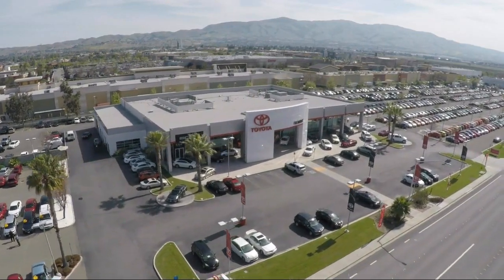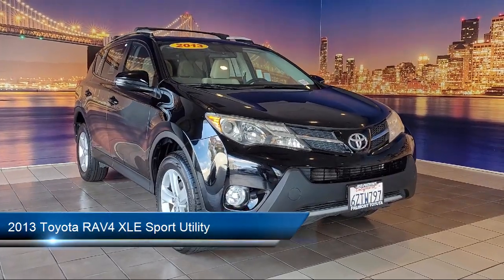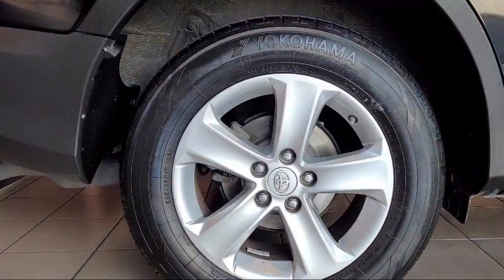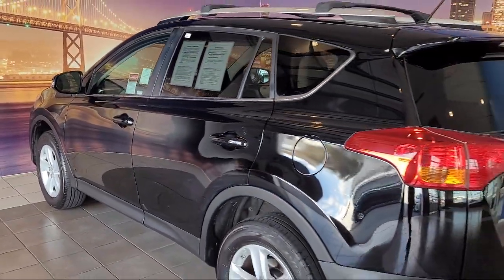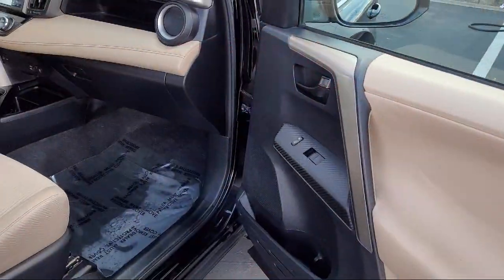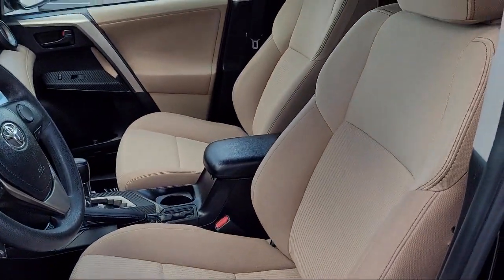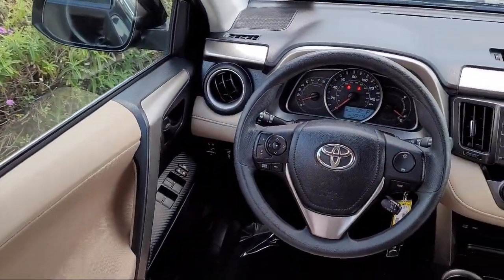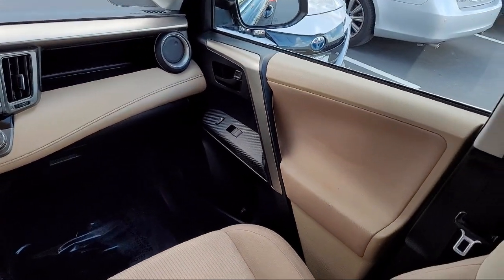2013 Toyota RAV4 XLE Sport Utility Hayward Newark San Jose Oakland Pleasanton Union City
2013 Toyota RAV4 XLE Sport Utility Stock Number: 230943A Vin:2T3RFREV9DW021221.

Fremont Toyota
5851 Cushing Parkway